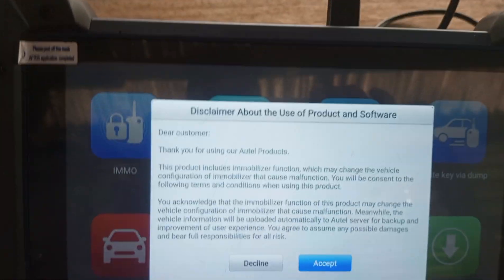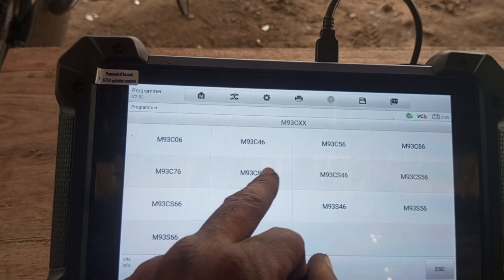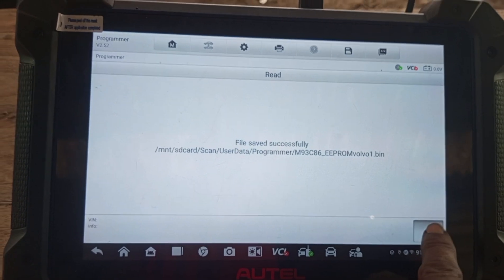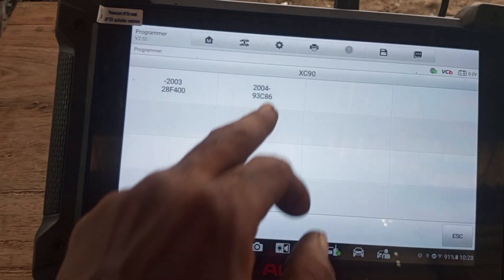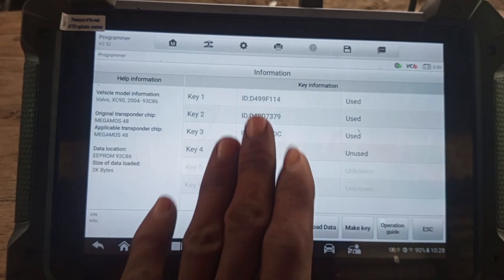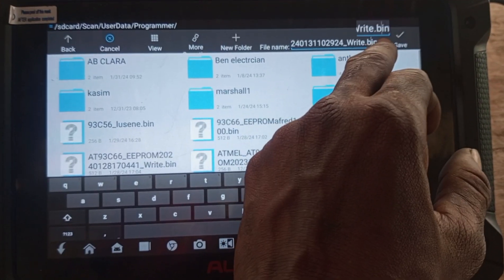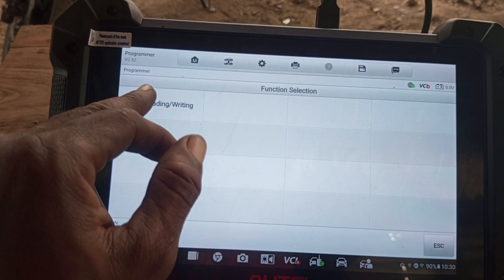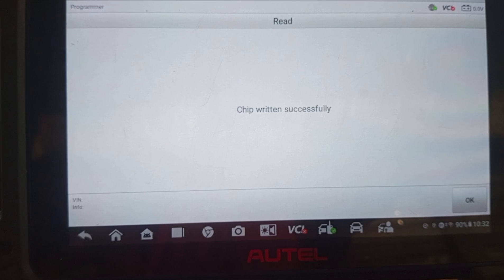how to program 2005 XC90 all keys lost via dump by autel im608 pro 2.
Autel IM608 PRO Programming XC90 all keys lost.‎@Lasselectricalgarage